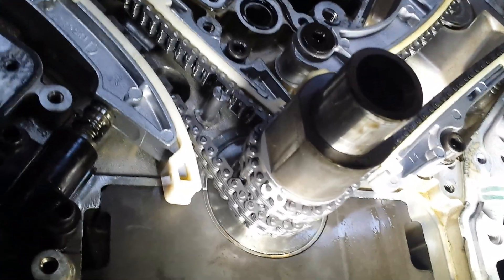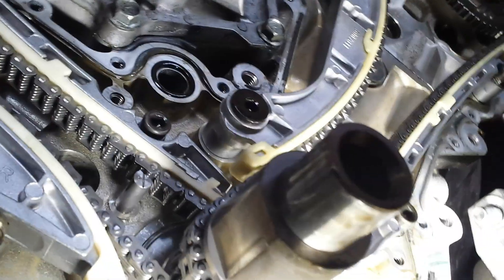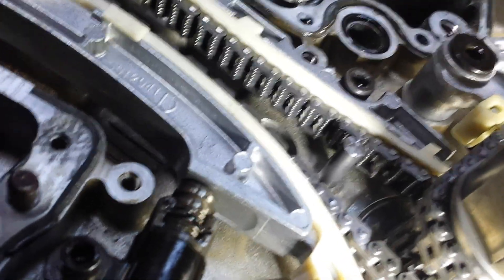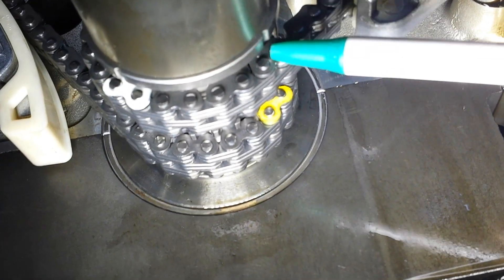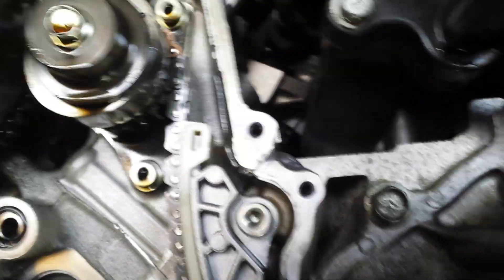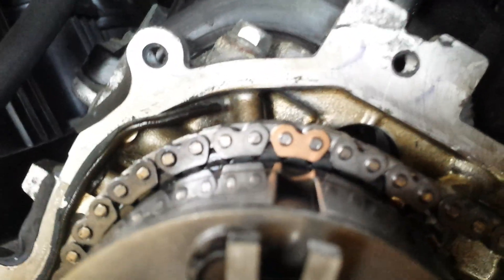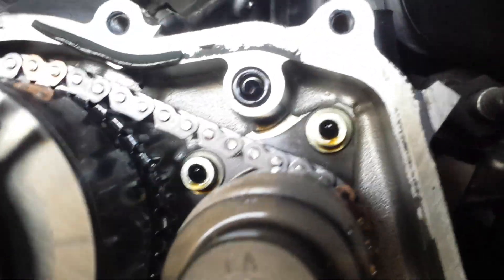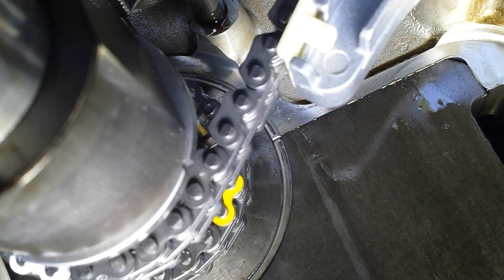Infiniti 5.6 Direct Injection Timing chain marks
This is the location of all the timing chain marks with the updated timing chains and updated Crank Gears! Do not use the old crank gears with the updated chain. The timing marks will not line up on the crank. So you need to replace the chains an Crank Gears to properly line everything up. Failure to do so could result in severe engine damage..

This is now a recall for 2011 up to some 2013 models.